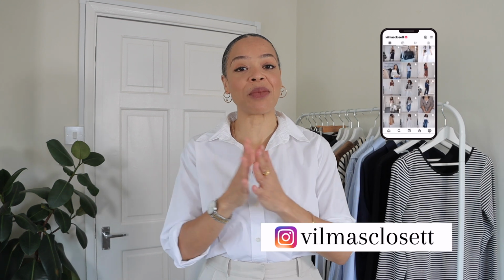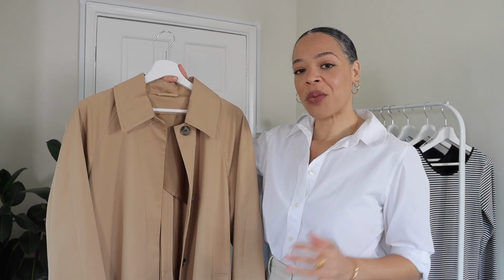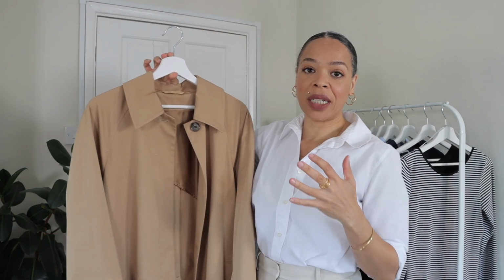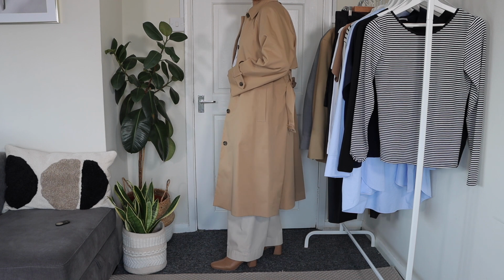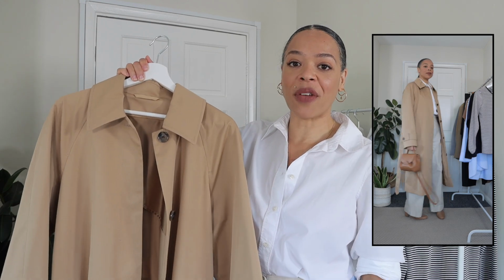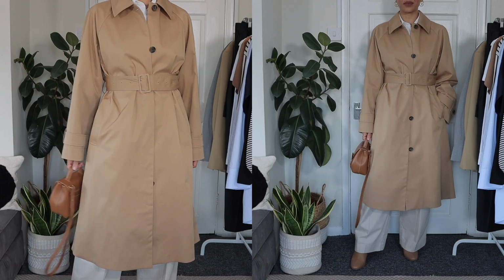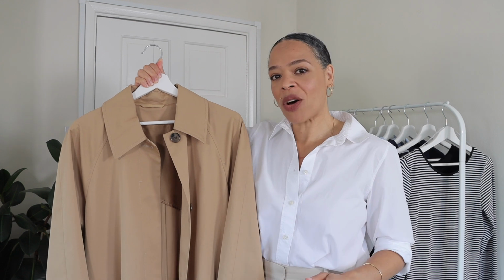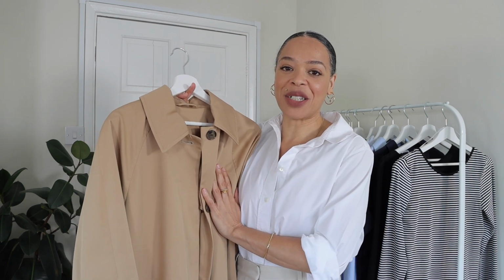COS 2022 TRENCH COAT | WORTH THE INVESTMENT??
About me:
Name: Vilma
Height: 5'7 0r 170 cm\
Size: 8us, 12uk, 40eu or M/L
Style: minimal

tryonhaul cos haul cos haul 2022 cos try on haul